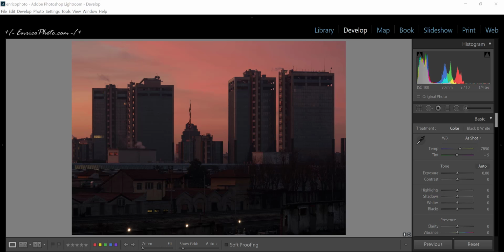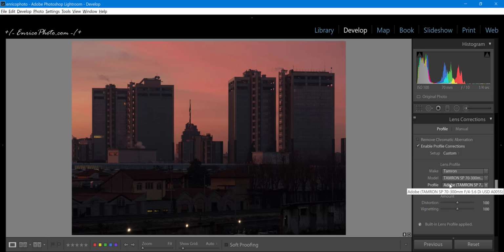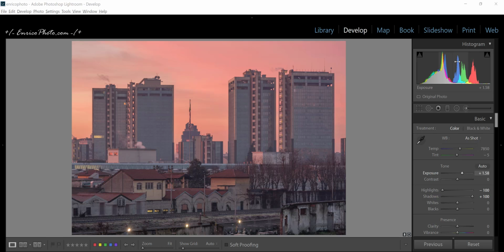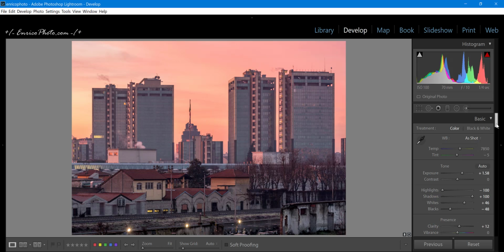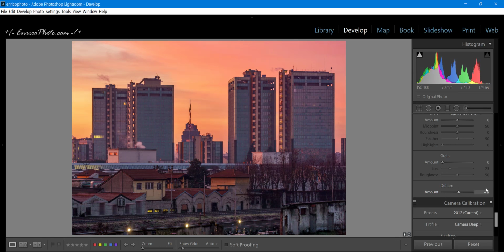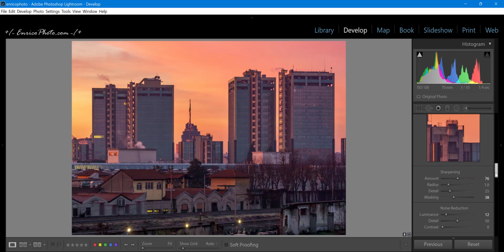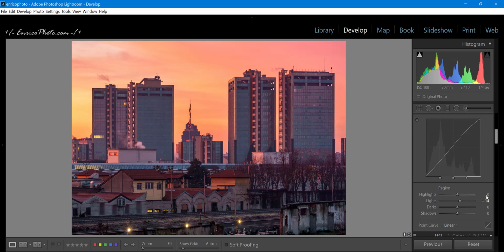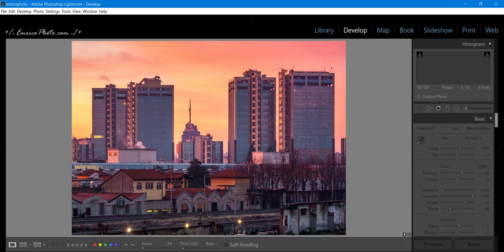My COMPLETE workflow in Lightroom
In this Before and After video I will show you an example of my complete workflow in Adobe Lightroom, along with a few tips and tricks on how to post-process your images.